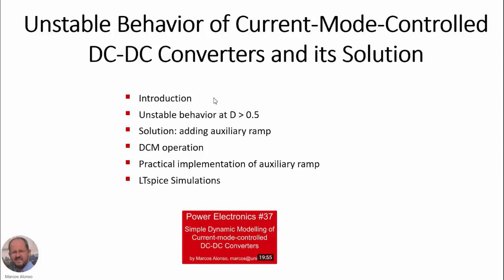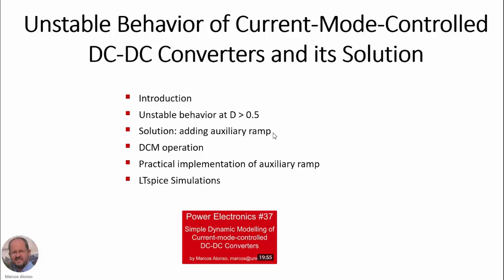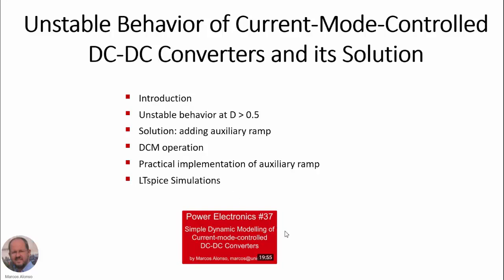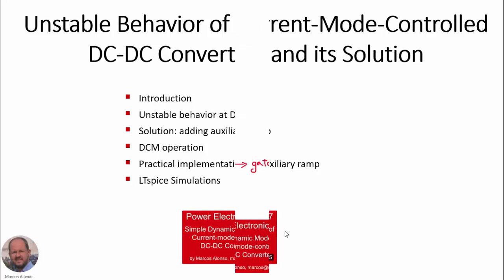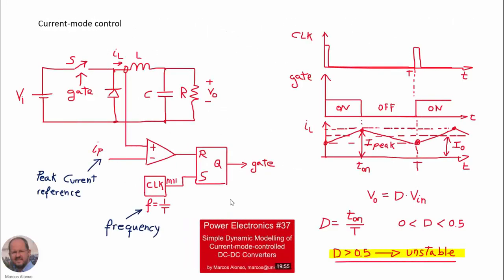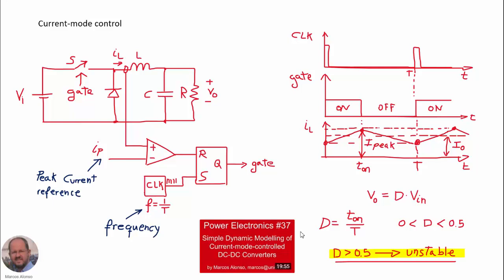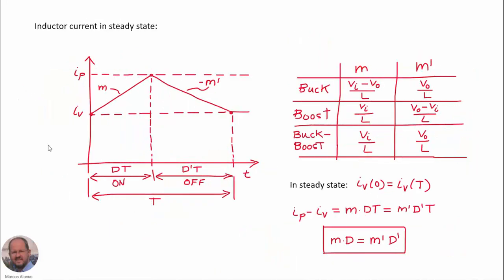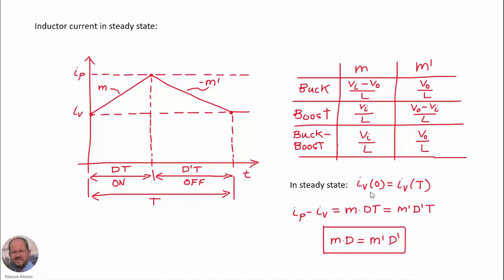PE #50: Unstable Behavior of Current-Mode-Controlled DC-DC Converters and its Solution (Part I)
In this video we analyze the unstable behavior of DC-DC converters under current mode control. We demonstrate that the behavior of the converter is unstable when the operation reaches a value of the duty cycle higher than 0.5. This is valid for all converters, namely, buck, boost, and buck-boost converters, and their derivatives. Several LTspice simulations are shown to illustrate the different concepts.